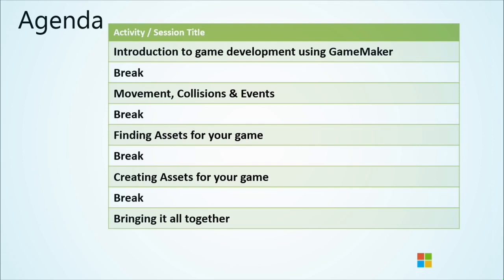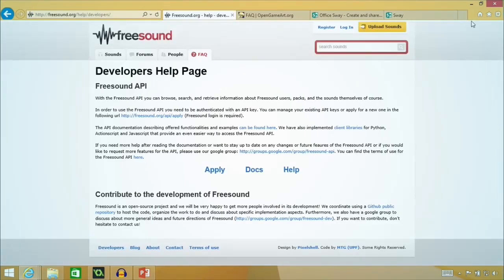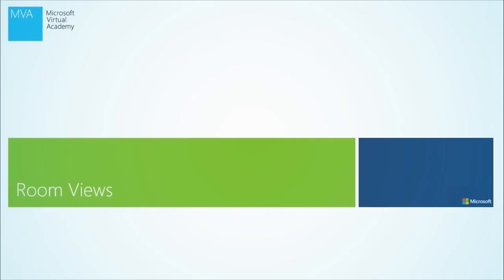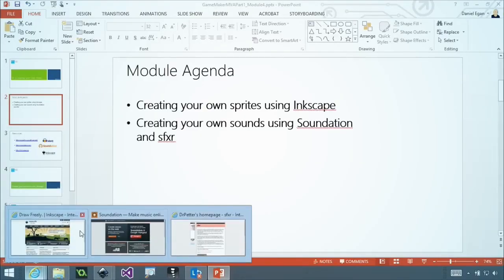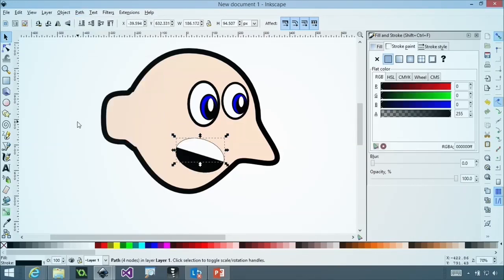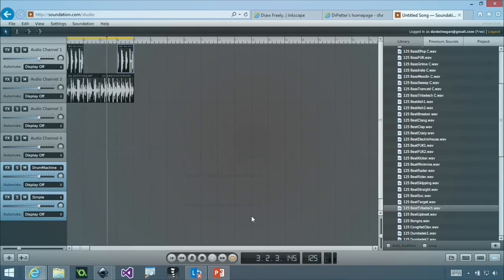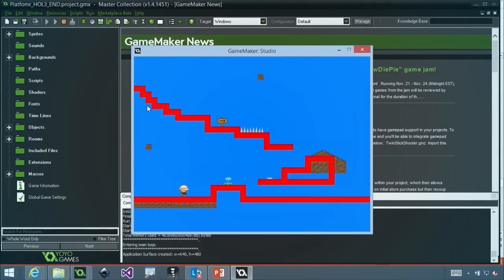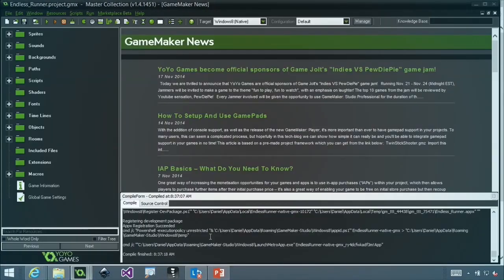Creating Your First 2D Game with GameMaker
Source code: Aimed at total beginners. Set up movement, gravity and collisions in fewer than 40 lines of code. The start.

Game Development: Creating 2D Games with GameMaker: Advanced Techniques (01) Scripting Your Game Using GML Get a quick recap of the first course and an introduction to this one. Explore variables.